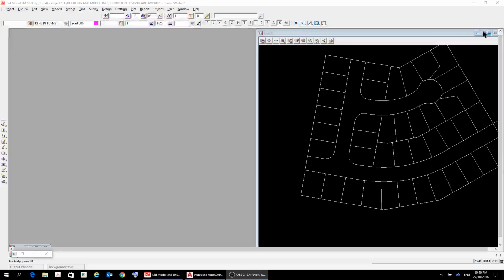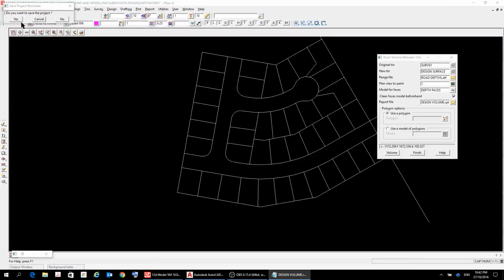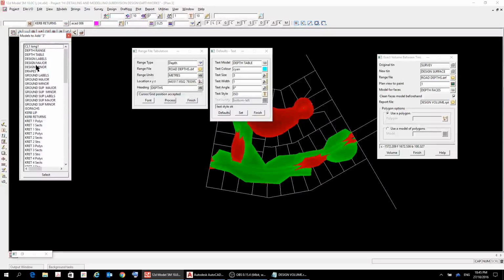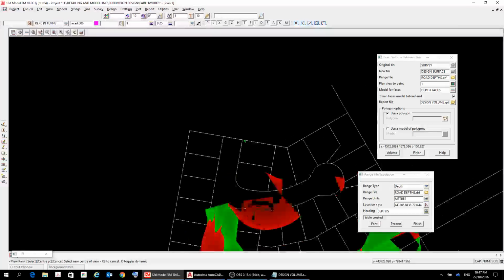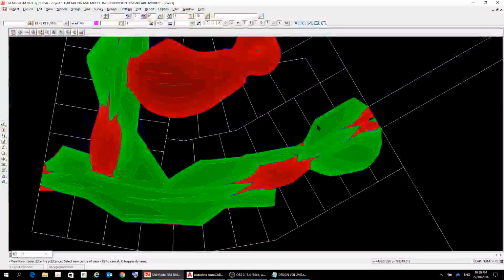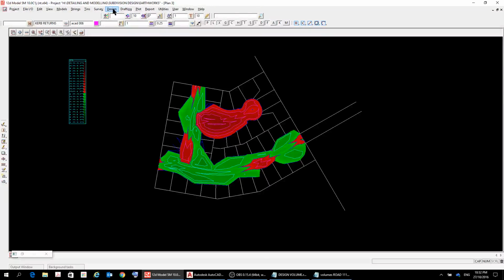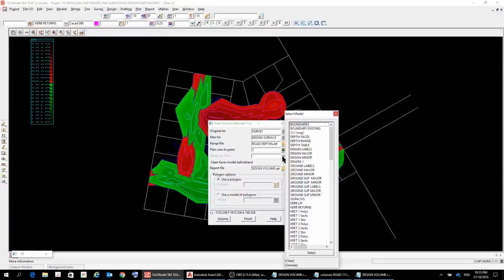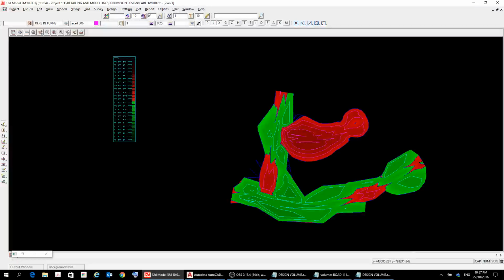maurieos SUBDIVISION DESIGN 59 EARTHWORKS I